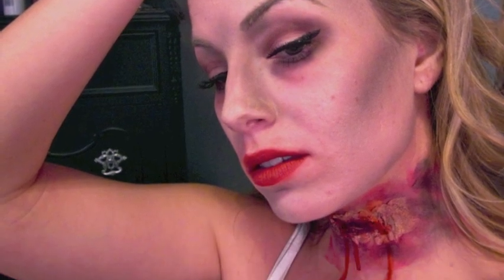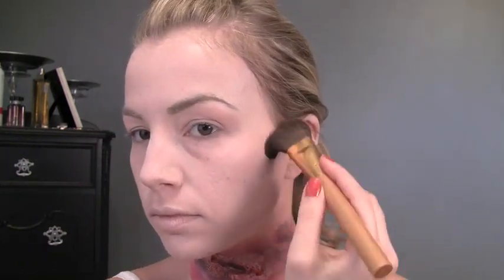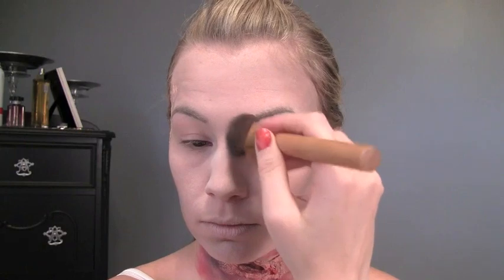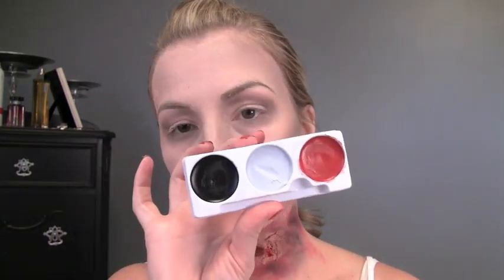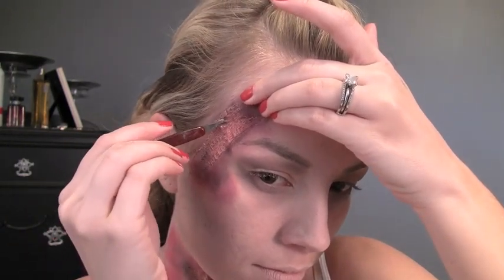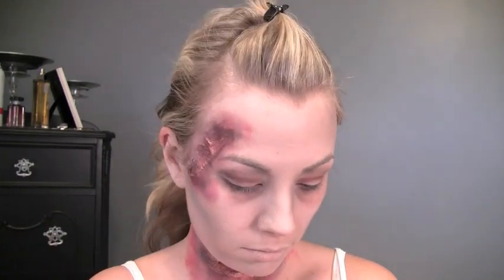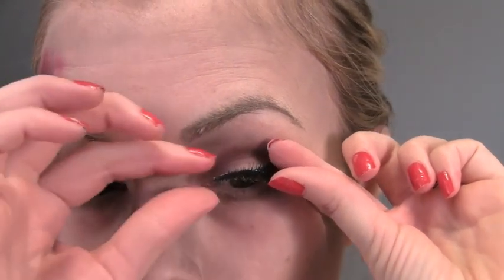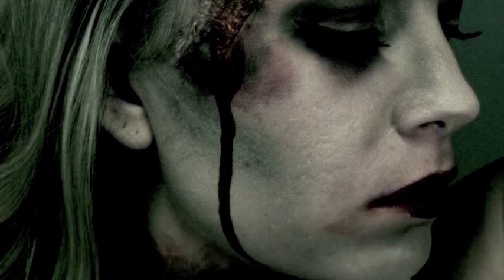Dead Glamorous Zombie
Hey guys, happy Halloween! I'm really loving it this year and I've got one more makeup look up my sleeve. :) I did a basic beginner zombie video last year, but I wanted to take it up a notch and do some fake wounds and blood:) It's still a really easy look though, and I take you through all the steps in this tutorial. :)

Products Used:
Rimmel Clean finish foundation mixed with white face paint
Maybelline Define a brow pencil
liquid latex, cream makeup, and fake blood from Halloween Express
PF Organic Wear mascara
NYX Dark Gray shadow
Revlon Matte lipstick in Really Red